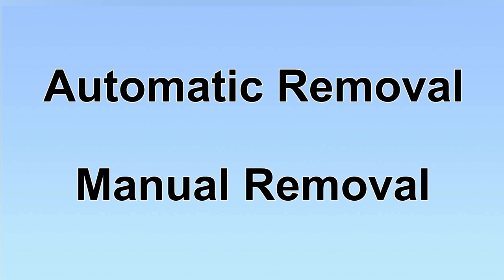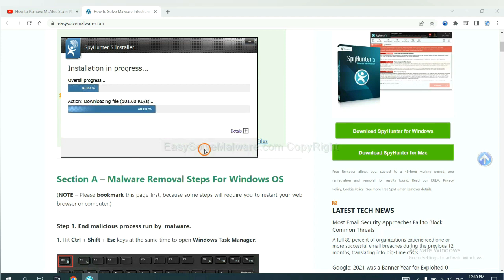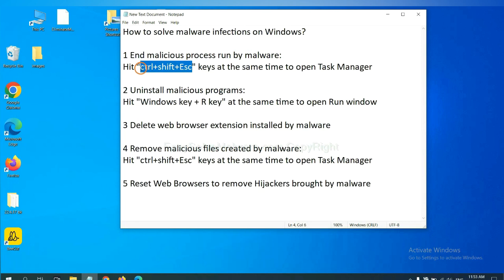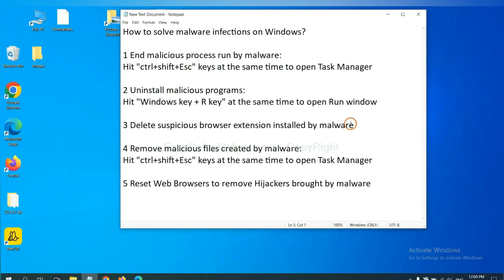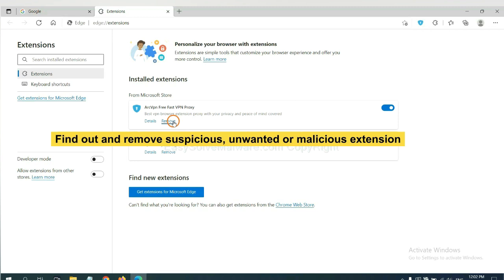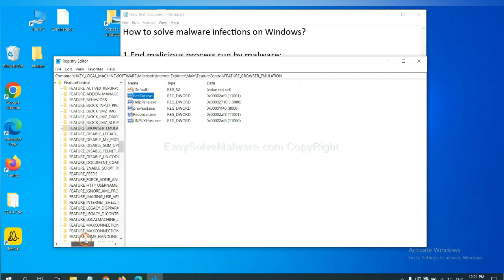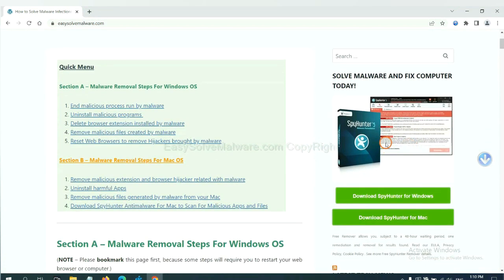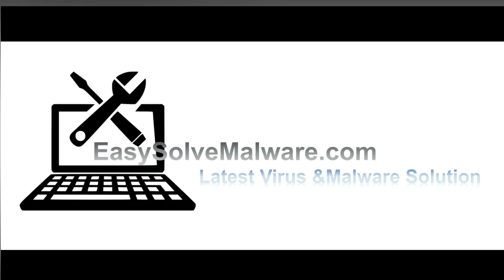Goldengrinder.top Pop-up Ads Removal - Stop Goldengrinder.top push notifications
This video shows you how to remove Goldengrinder.top Pop-up Ads.